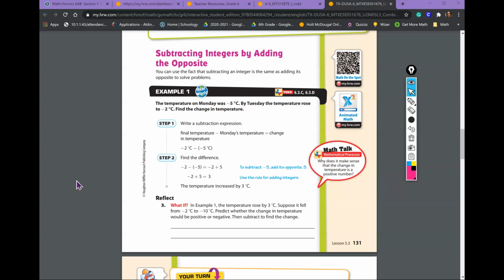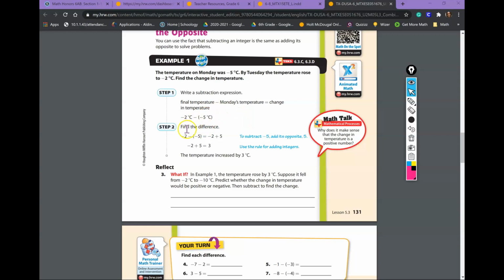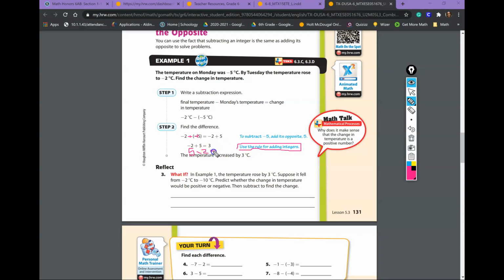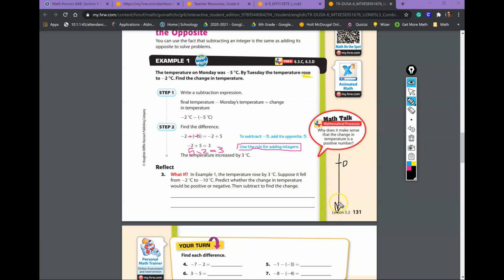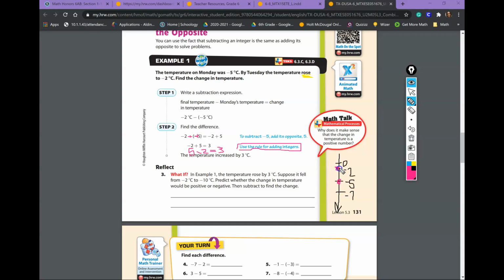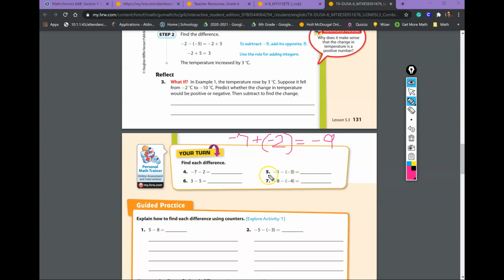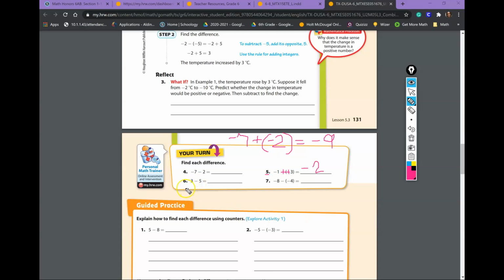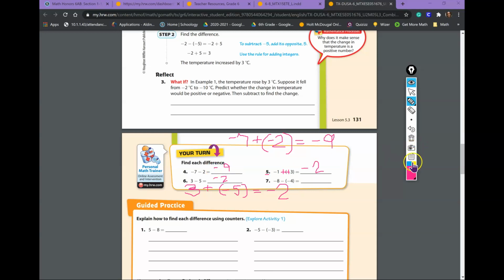Subtracting Integers Rules